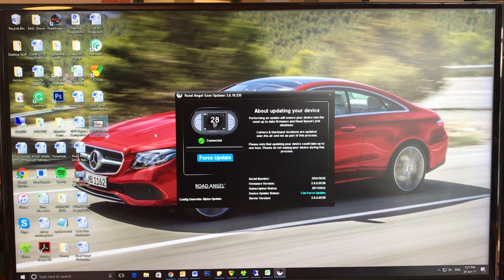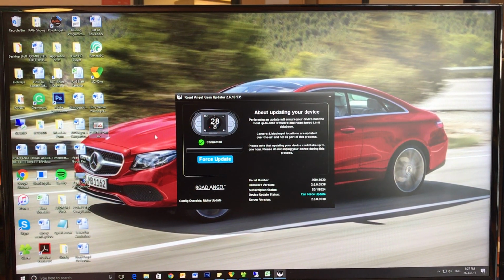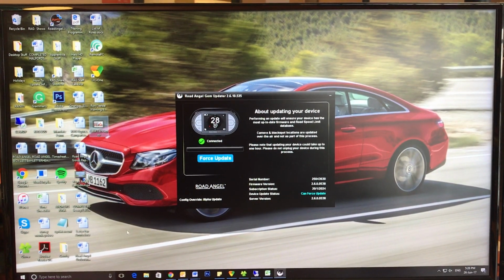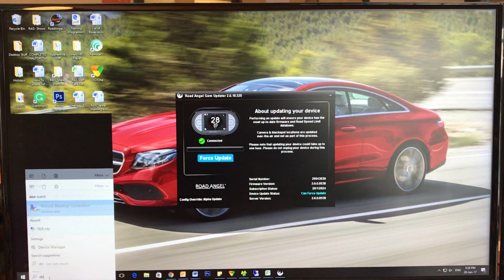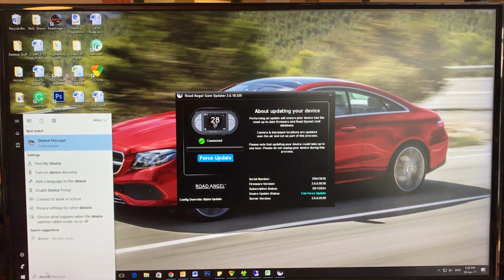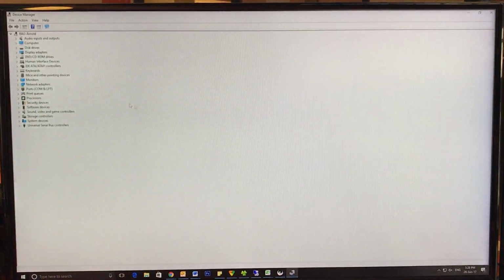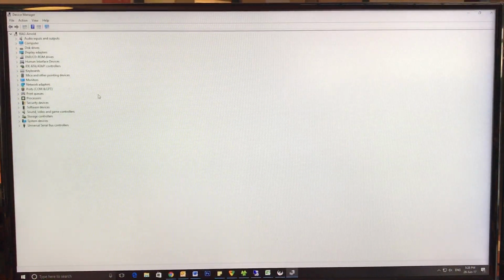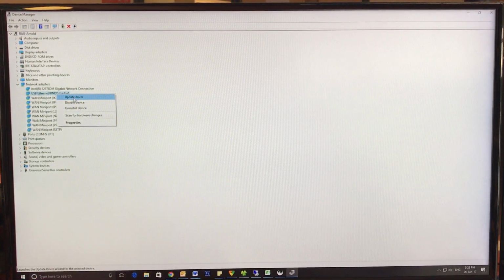How To Manually Download Road Angel Gem Drivers